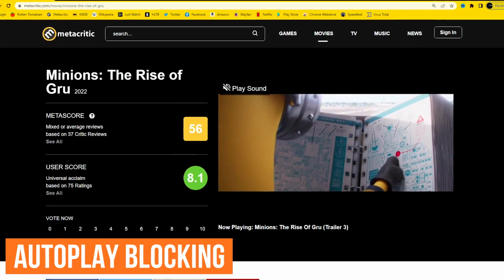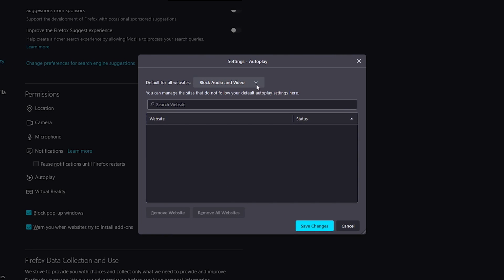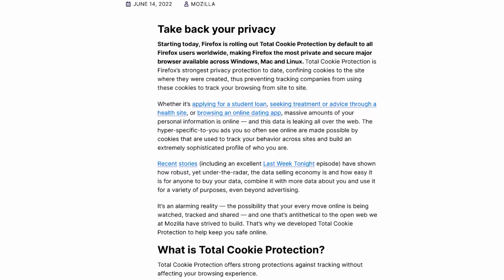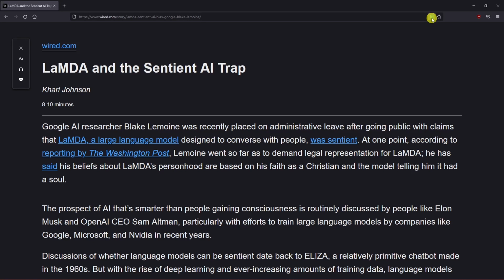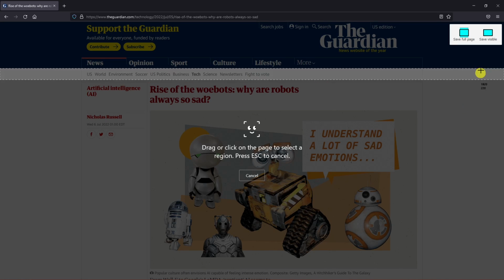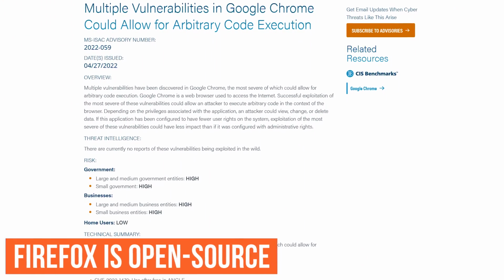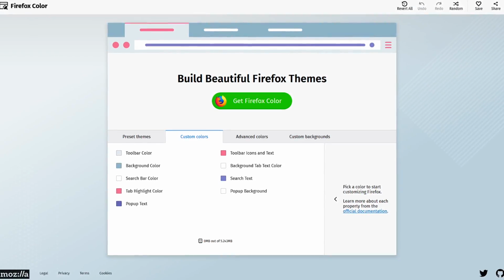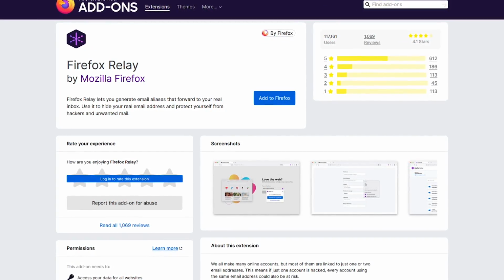8 Reasons to USE FIREFOX and QUIT USING CHROME!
8 Reasons Why You Should Use Firefox Browser & Quit Using Chrome… While Chrome is the most used web browser, it’s far from being the best. Firefox from Mozilla is one such option to consider for your daily use. When compared to Chrome, Firefox has additional features built-in, more of a focus on privacy and unlike most of Chromes rivals, it’s one of only a few browsers that’s not based on Chromium. In this video, I’ll show you 8 reasons why you should quit using Chrome and use Firefox instead.

0:00 Intro
0:30 Blocks Autoplay Videos
1:30 Better Privacy Protection
2:34 Reader Mode
3:13 Screenshot Tool
4:02 Mobile Extension Support
4:32 Code is Open-Source
5:01 Improved Customization
5:23 Unique Extensions

Brett In Tech is a leading source for the technology that we use each day. Whether it’s discussing computer operating system tricks, the latest tips for your mobile phone, finding out about the newest gadgets, or letting you know about the best web browsers for your computer, Brett In Tech has boundless topics on technology for the astute YouTube viewer.